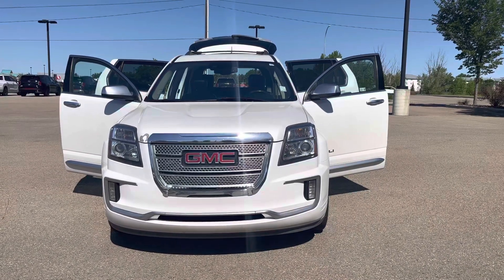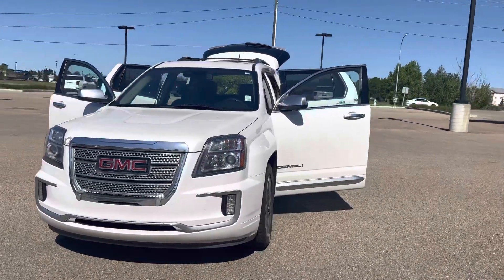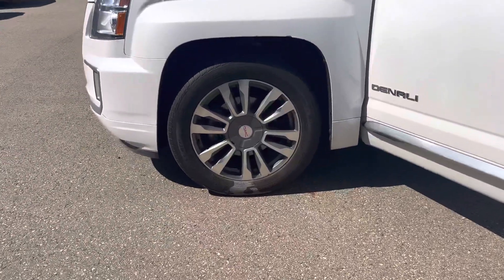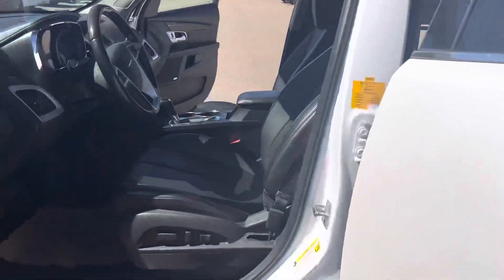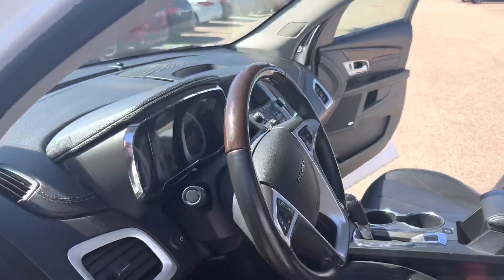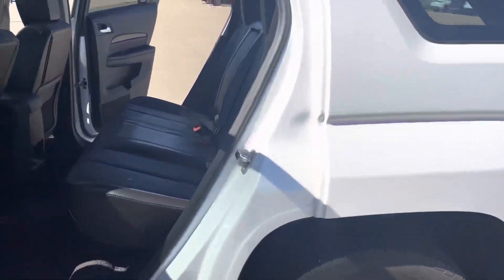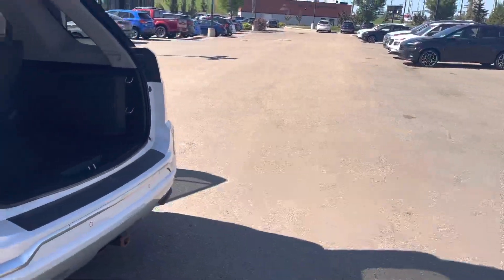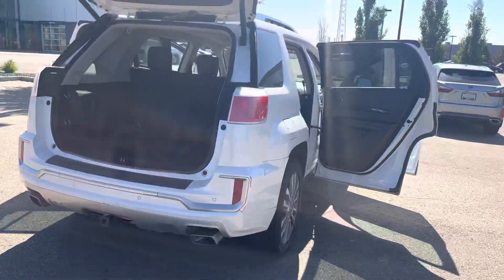16 Terrain for Rachel || Your Friends At River City Hyundai